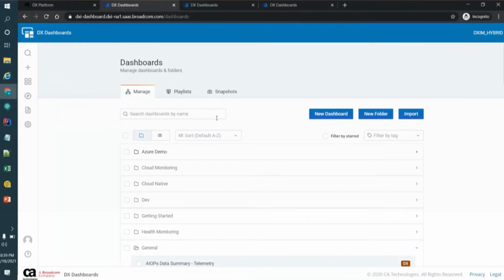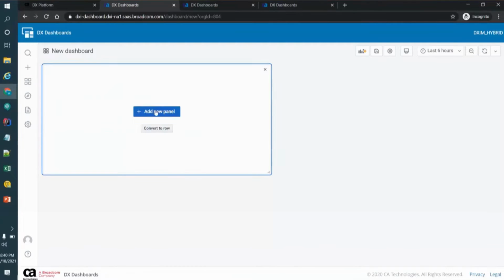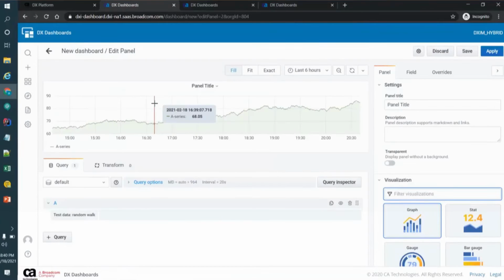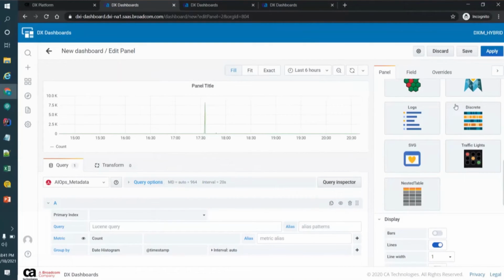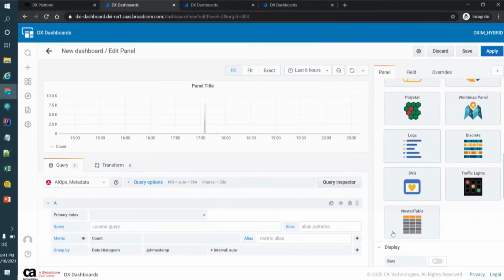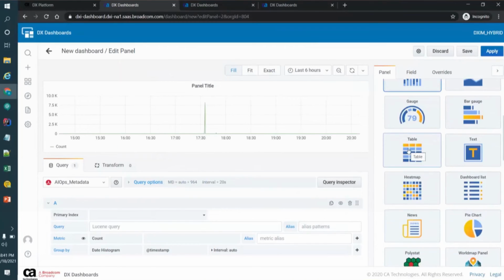DX Dashboards: Refreshing Look & feel for Landing Page and Widgets - Feb 2021